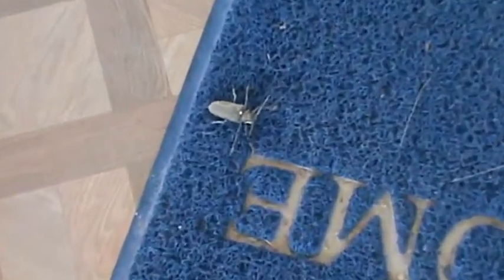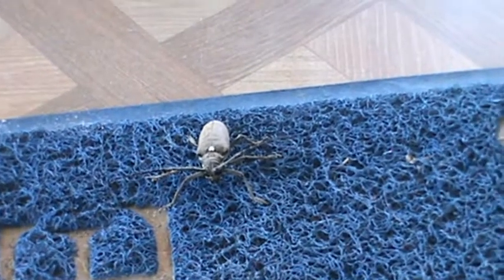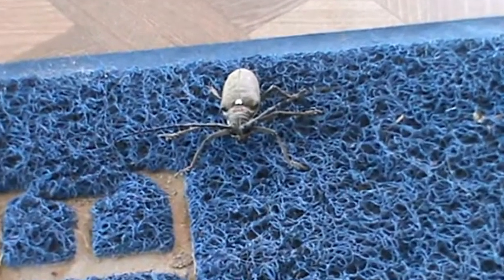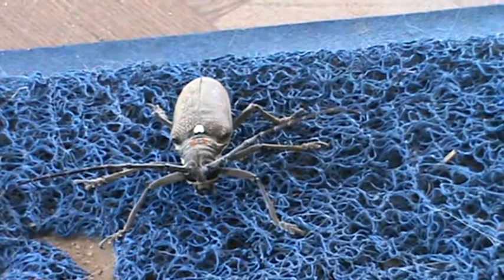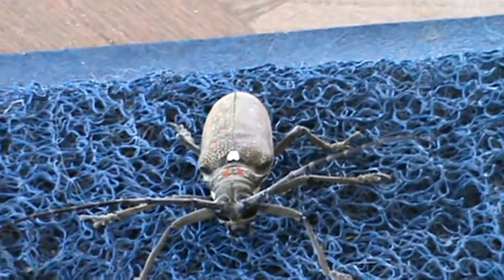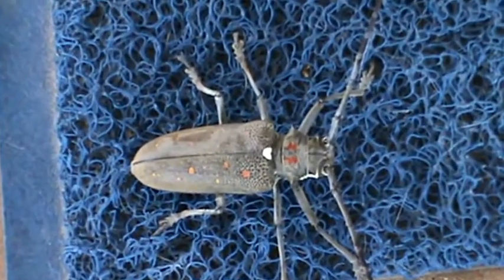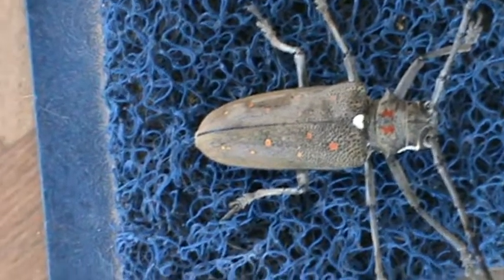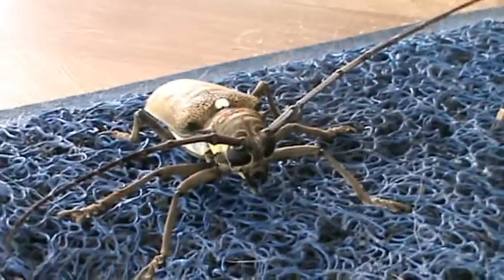Big ugly bug came to visit but was asked to go away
He might be kind of cool looking but not something you want to find under your pillow taking a nap.